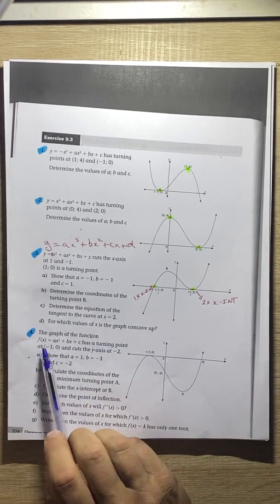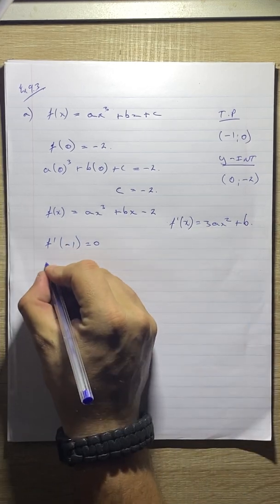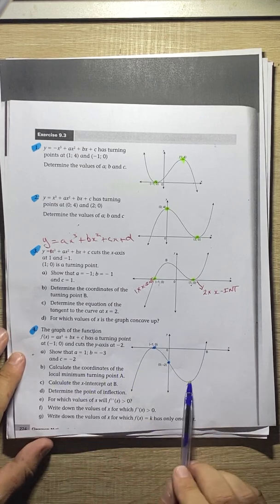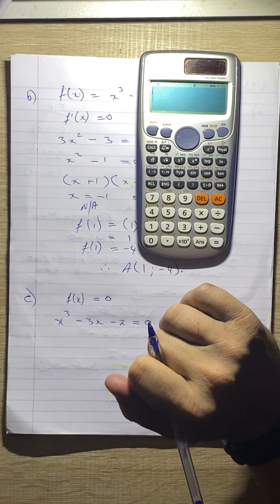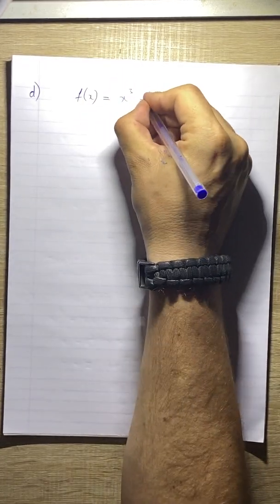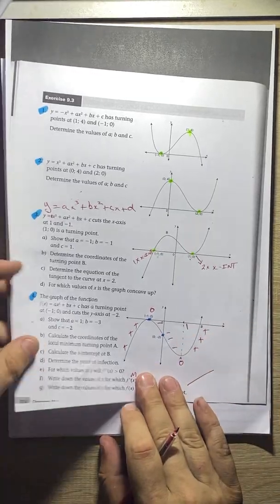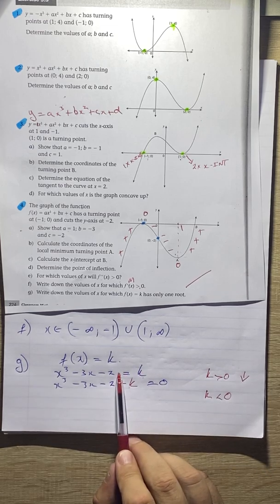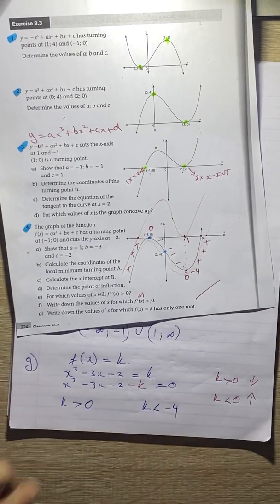Ex 9.3 No 4 Walkthrough